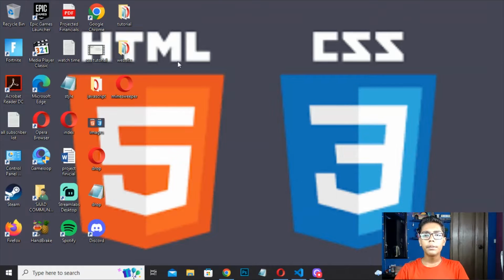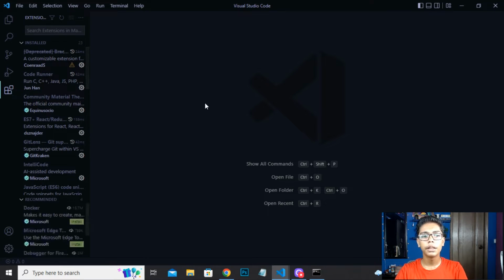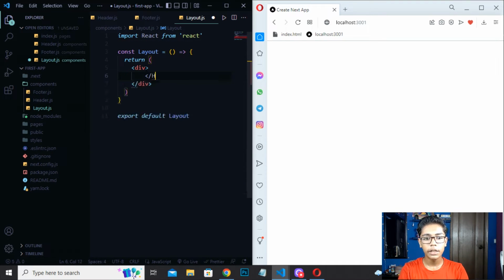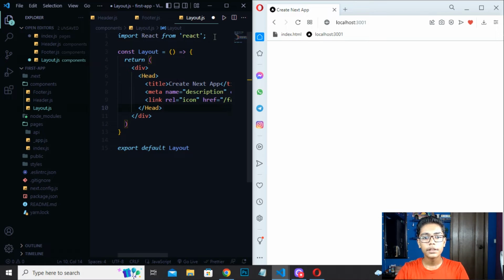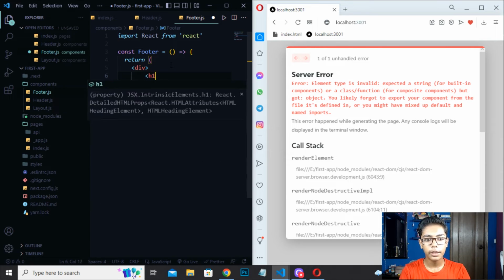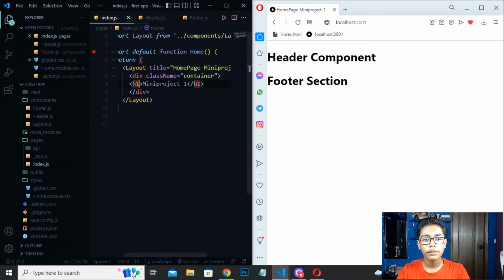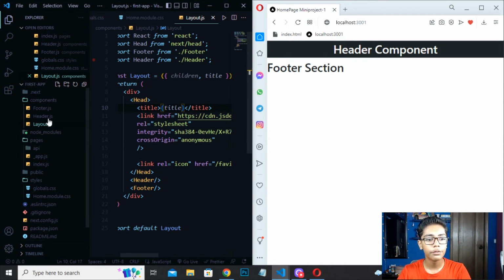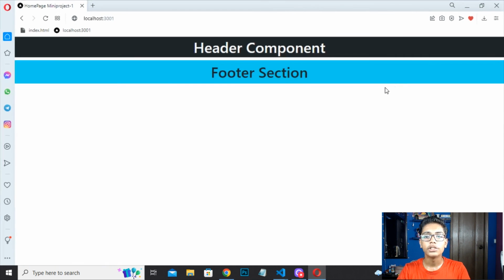Next.js Tutorial #5 - Creating a Layout Component | How To Create Header Component In Next.js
This video is about Next.js Tutorial #5 - Creating a Layout Component | How To Create Header Component In Next.js

Inshal_baig#6752